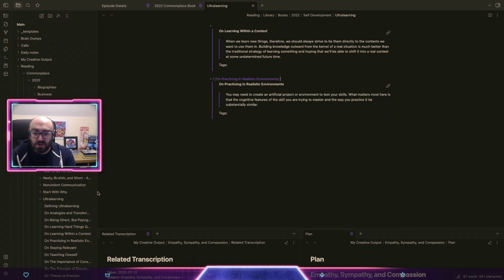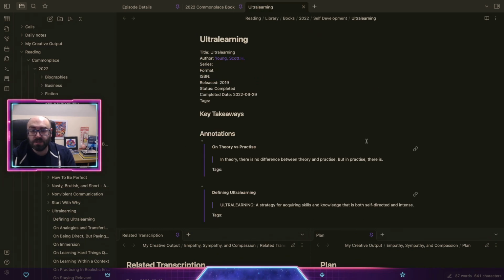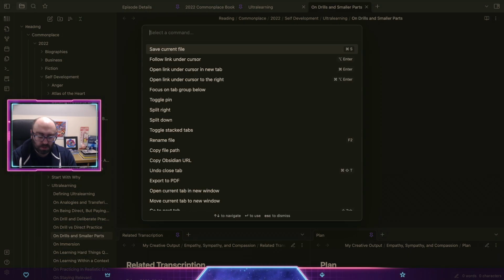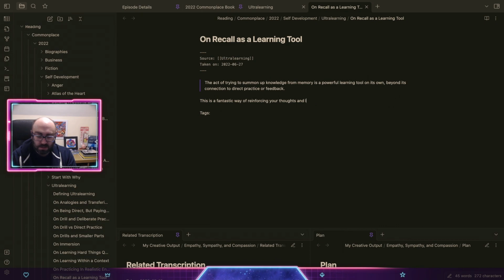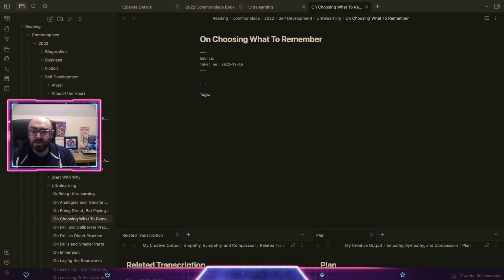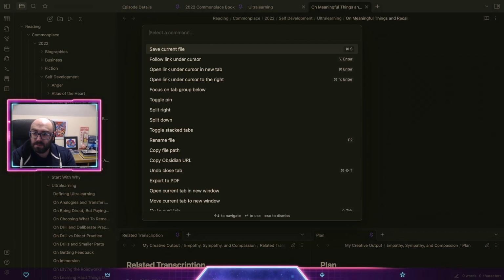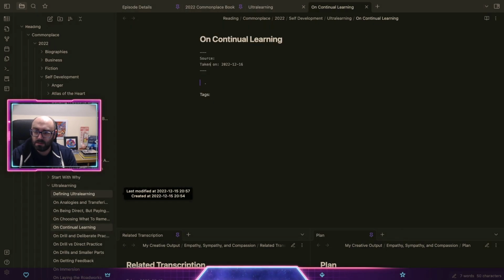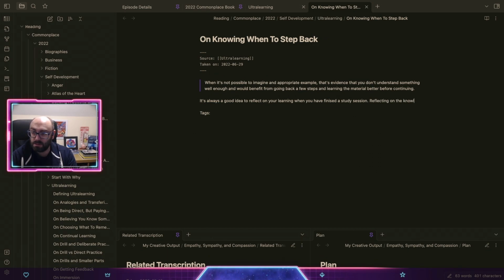[16-Dec-2022] Organising my second brain with Obsidian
I spent a little time organizing my second brain (which currently uses markdown and Obsidian); I was organizing my thoughts around the second half of the book "Ultralearning" by Scott H Young.

In this live stream, I took some time to talk through each of the annotations/quotes that I was noting down from the book, why I thought they were important, and expanding on the ideas that they sparked.

These annotations were then stored in the Commonplace Book that I've created n my second brain; this commonplace book serves two purposes: it's a reminder of what I've read and lessons that I've taken from those books; but it's also the background for my 2022 Continuous Professional Development blog post.